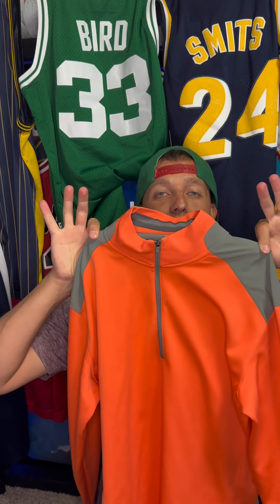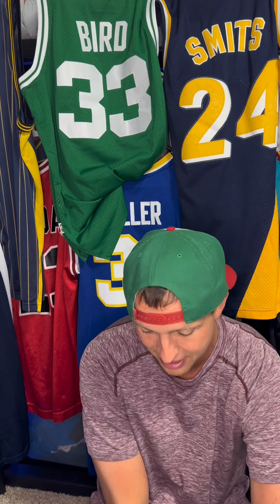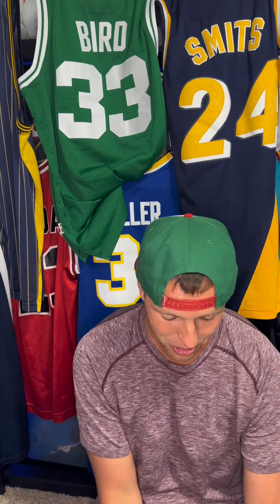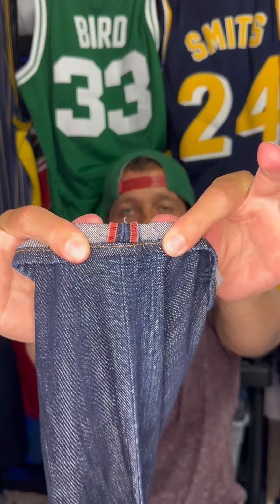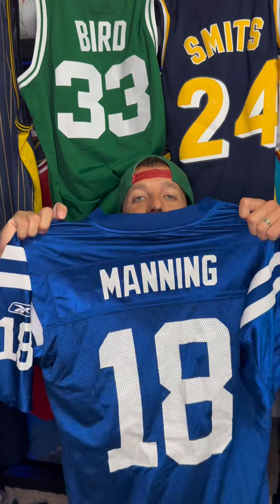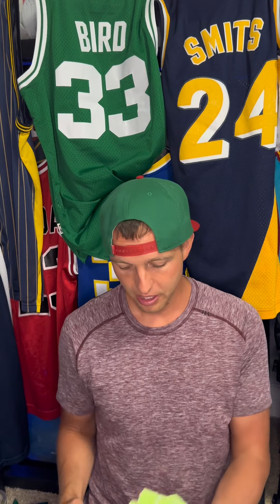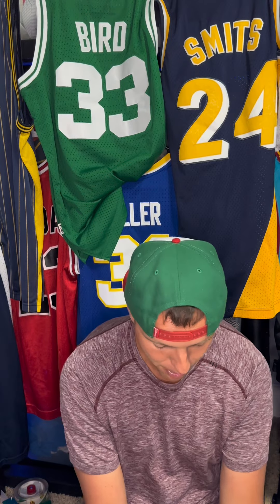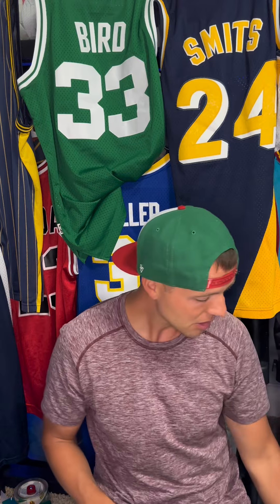Best Side Hustle To Make Money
I Teach, it’s what I do! I’m raw with my finds and sales. You won’t find fluff on my channel.

I’m a former teacher of 13 years who turned their side hustle, full time. With over 2 decades of reselling experience, I’m here to help you in your reselling journey!

Follow me on all platforms by clicking the Linktree below…

PLEASE ASK QUESTIONS IN THE COMMENTS! They will be answered!!!

“Treat people right and do the right thing”